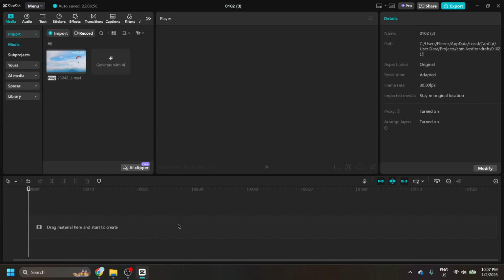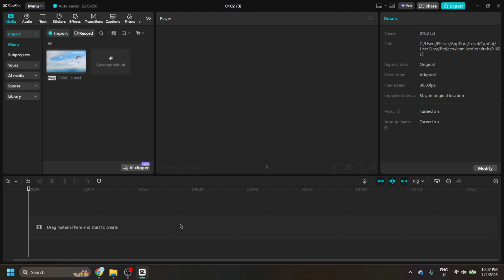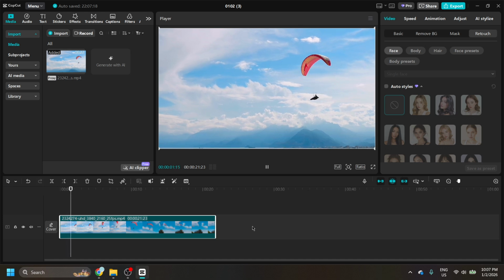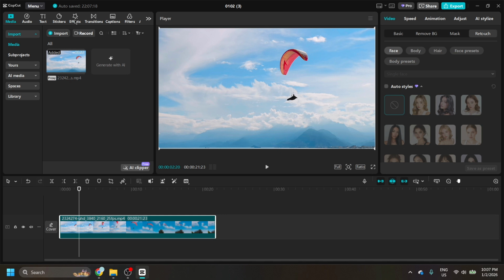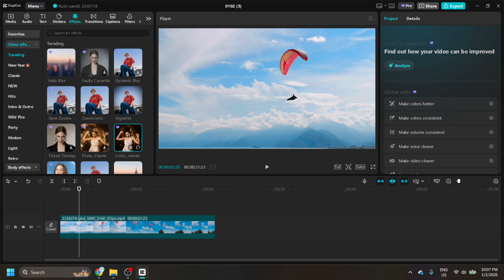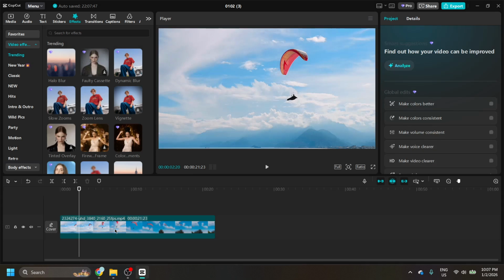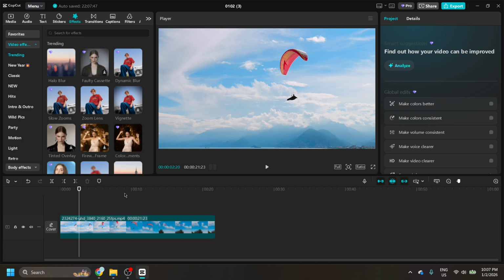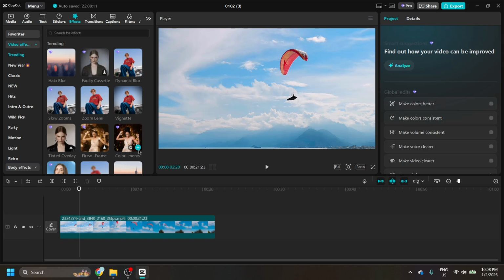How To Remove Applied Effect On Video In CapCut (Full Guide 2026)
In this video, we discuss CapCut remove effects and how to delete CapCut filters from your timeline. We cover CapCut undo actions and layer management to help you with project cleanup and mastering video editing basics.

00:00 Intro
00:16 Open CapCut and Start a New Project
00:31 Add and Select Your Video Clip
00:45 Check Your Timeline View
00:56 Add an Effect for Demonstration
01:19 Method 1: Right-Click and Remove Effect
01:53 Method 2: Use Undo Keyboard Shortcut
02:24 Conclusion and Saving Your Project